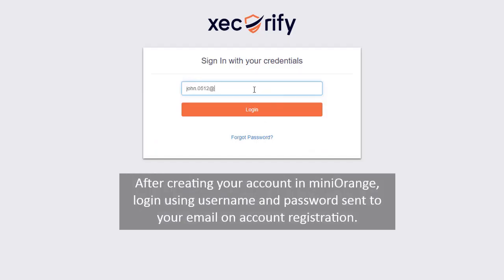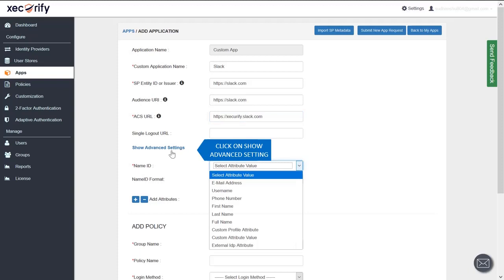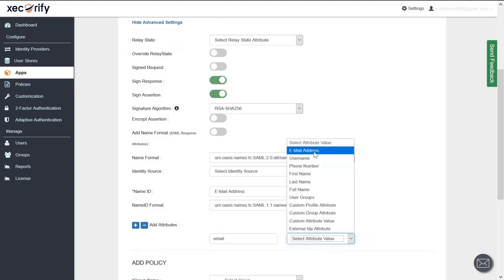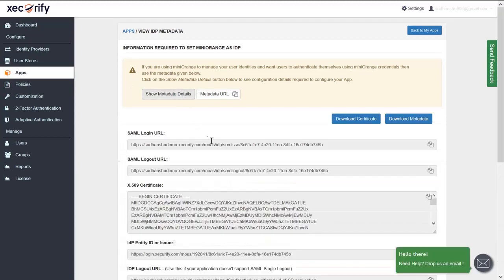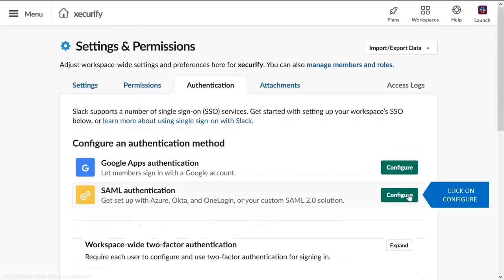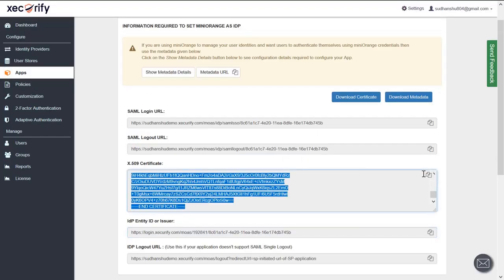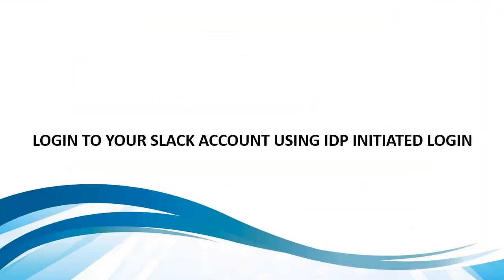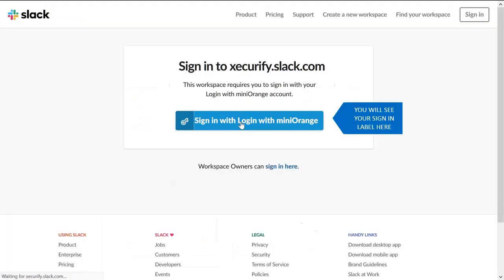Setup SAML SSO (Single Sign-On) for Slack Login I Slack SSO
In this video, we will show you how to configure miniOrange SSO (Single Sign-On) for Slack login using SAML protocol. We will walk you through the entire process, from configuring your SSO provider to testing your SSO integration with Slack.

Slack is a powerful collaboration tool that is used by millions of people worldwide. However, as with any online service, security is a top concern. miniOrange provides secure Slack login for enterprises and full control over access to its applications with Single Sign-On (SSO) into your Slack account with a single set of login credentials.

By the end of this video, you will have a clear understanding of how to configure SSO for Slack login using SAML, and your Slack workspace authentication will be more secure & convenient than ever. So, sit back, relax, and let's get started!

00:00: Overview - Slack SSO Setup
00:08: Account Creation Link
00:22: Setting up Slack SSO in miniOrange
02:31: IDP Initiated Slack Login
02:44: SP Initiated Slack Login

This is a Complete setup guide for Slack SSO which will guide you to easily setup SSO for Slack Login

Why should you choose miniOrange?